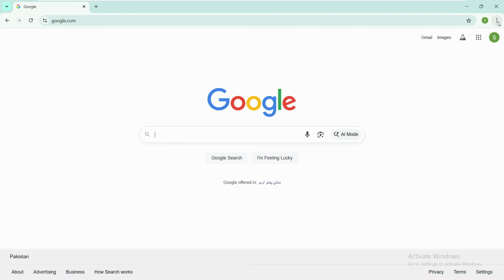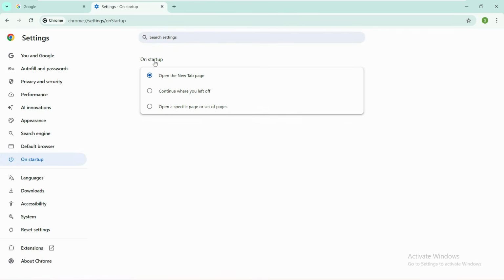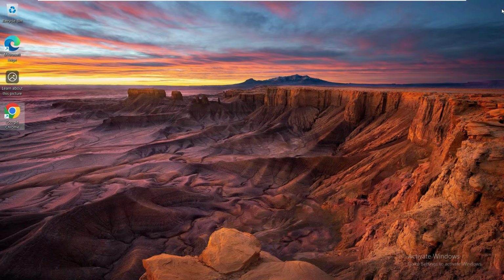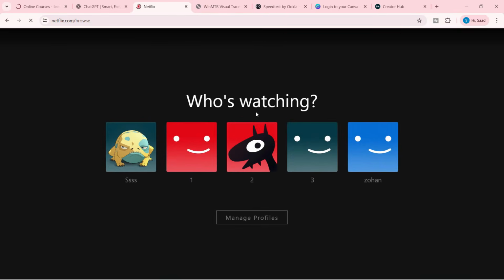How To Restore All Tabs In Google Chrome After Restart Full Guide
Learn how to restore all tabs in Google Chrome after a restart or accidental close. This guide shows you multiple ways to reopen closed tabs and recover your browsing session instantly.

What You’ll Learn:

Restore tabs after restart in Chrome

Recover closed Chrome tabs

Reopen last session automatically

Chrome startup settings guide

Save and restore Chrome session

Enable continue where you left off